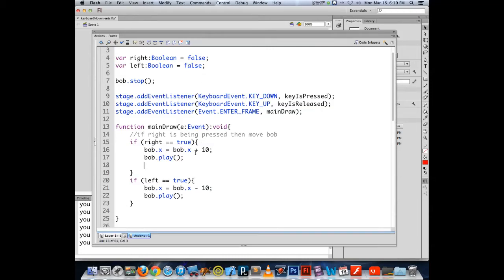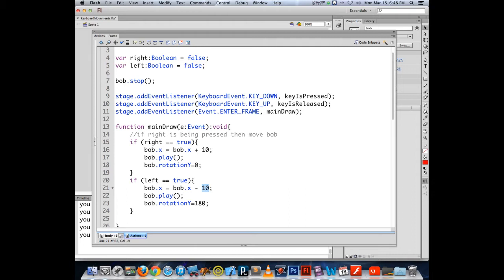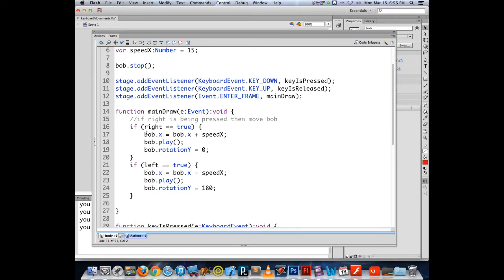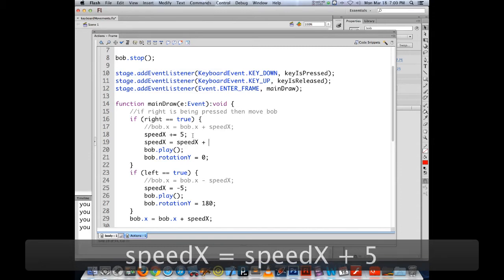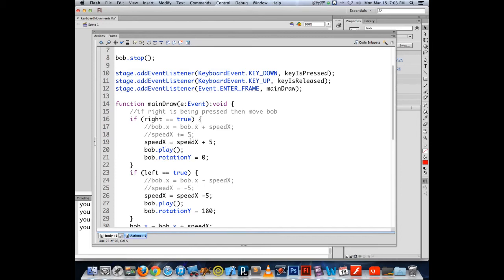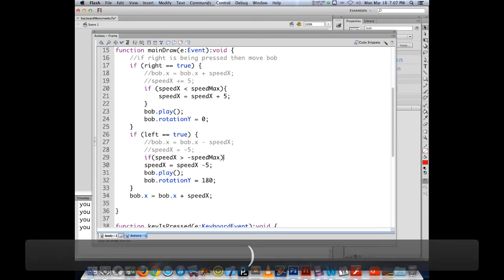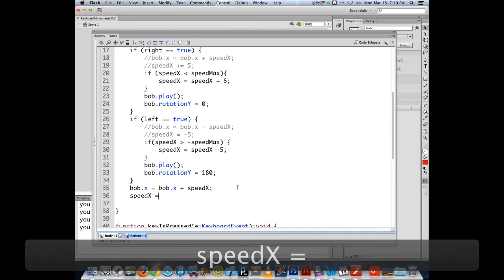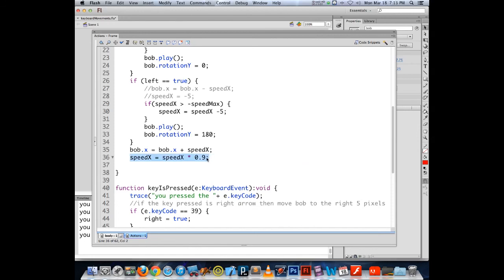Flash keyboard movement coding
flash coding movement using the keyboard